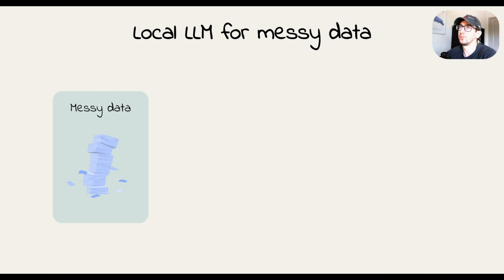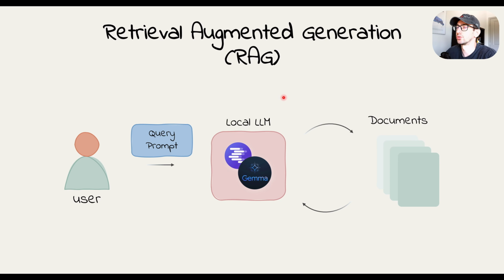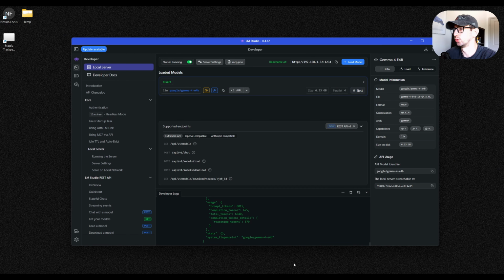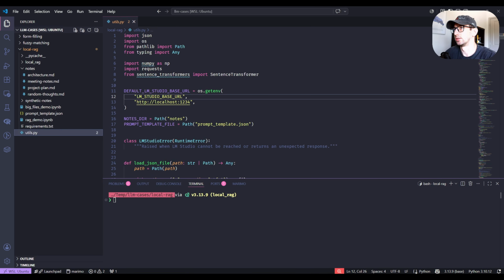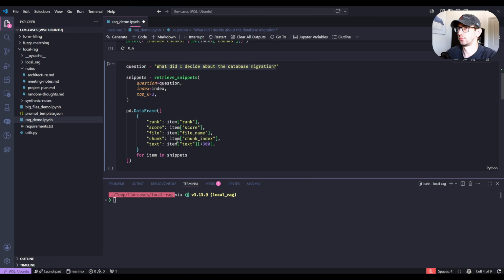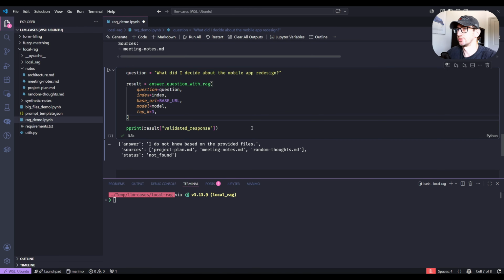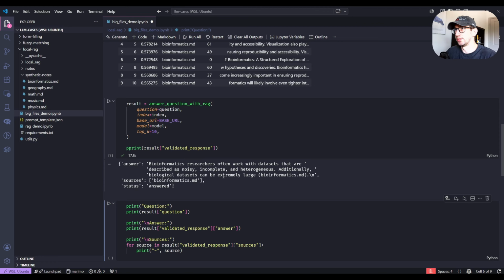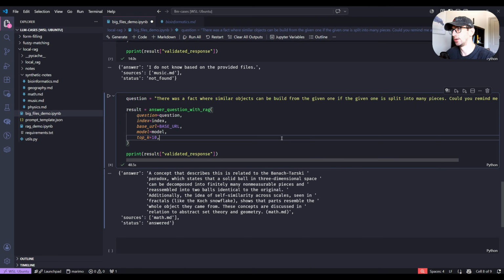Local LLMs for RAG: Python + LM Studio + Google Gemma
Build a simple local RAG assistant that lets you ask questions about your own Markdown files.

In this video, I use Python, local embeddings, and LM Studio to:

- read local notes
- split them into chunks
- retrieve the most relevant snippets
- send only those snippets to a local LLM
- return an answer with sources

The main idea: the LLM does not magically know your files. Python retrieves the context, and the local model answers only from that context.

Tools used:

- Python
- LM Studio
- Local LLM
- Sentence Transformers
- Jupyter Notebook
- Markdown files